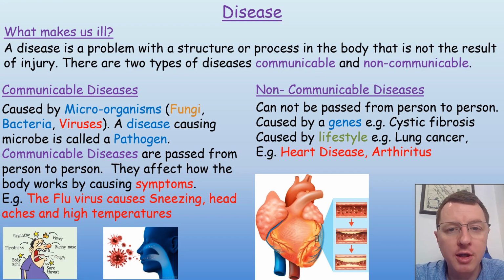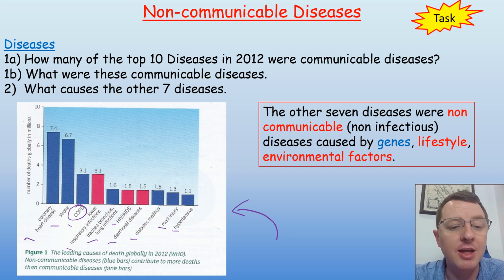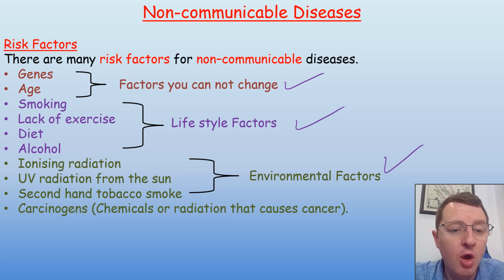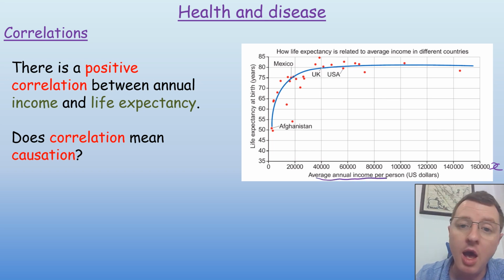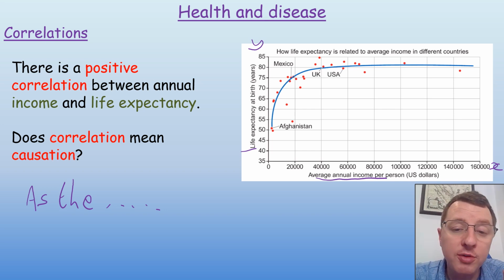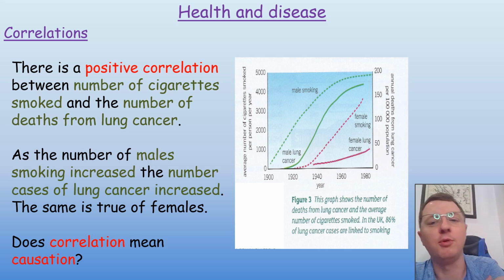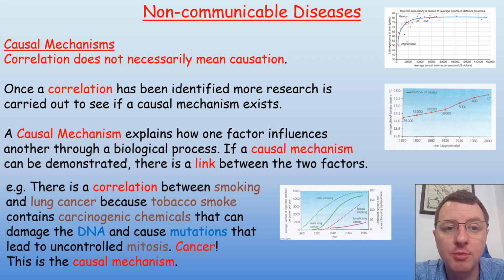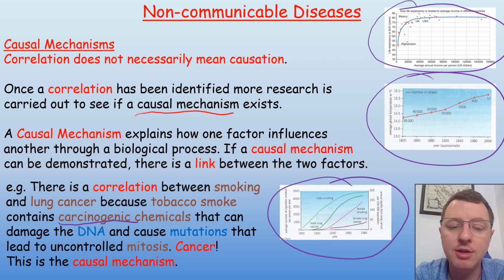B7.1 - Non Communicable Diseases - AQA Biology GCSE 9-1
This video explores the idea of correlation and causation in relation to the factors affecting various Noncommunicable diseases.